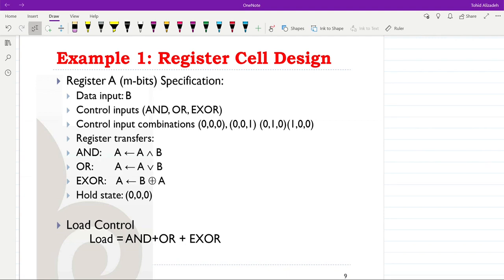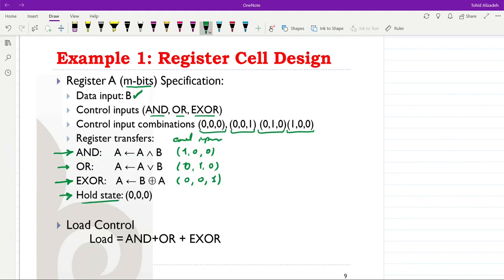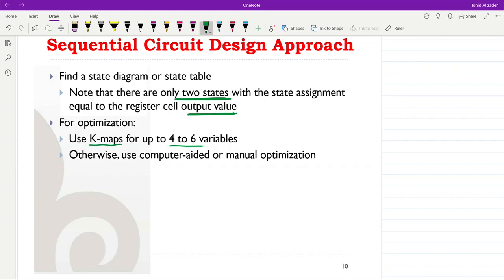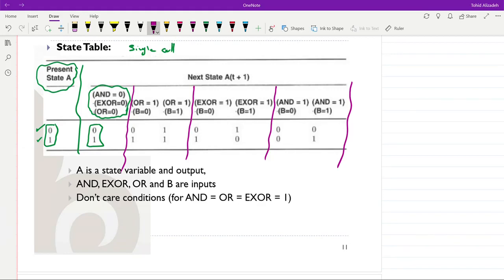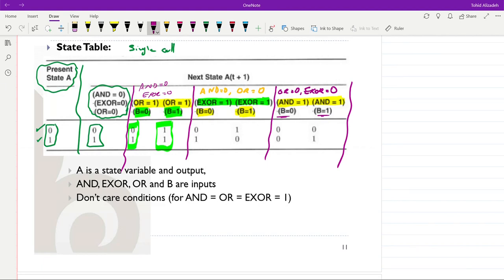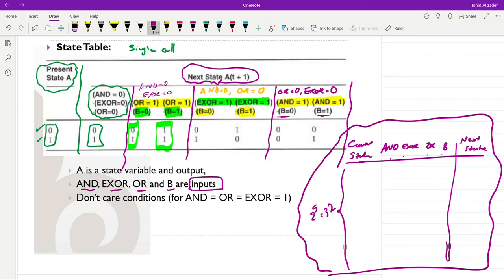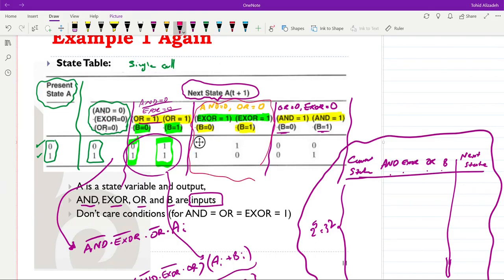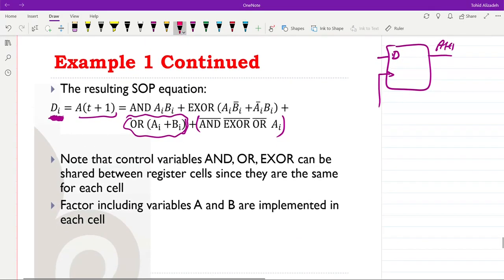Microcontrollers - Lecture 19.2 - Slides 9-14: Register cell design - Example 1